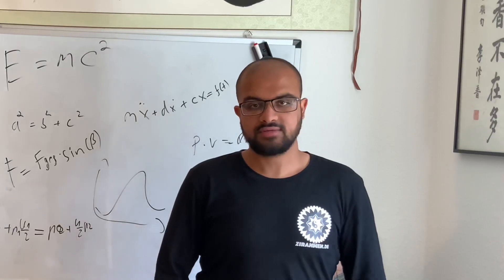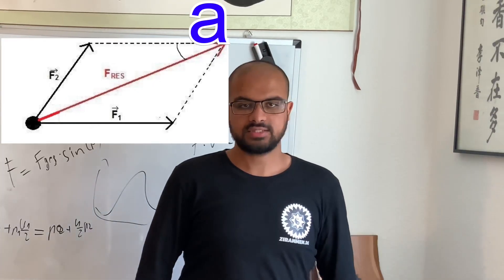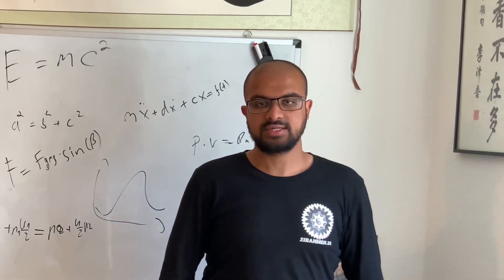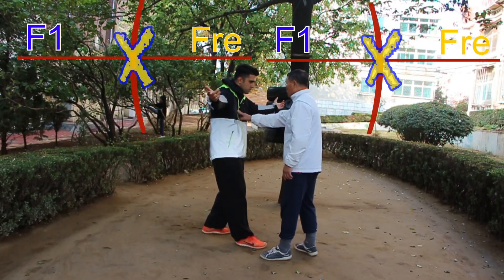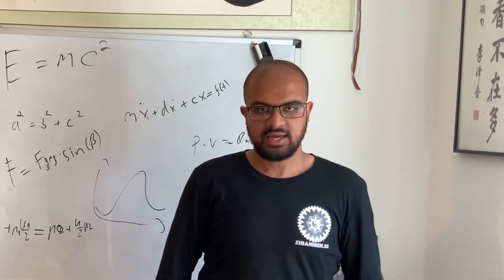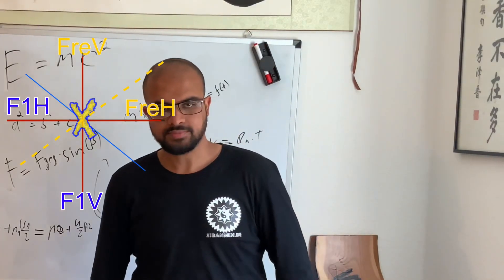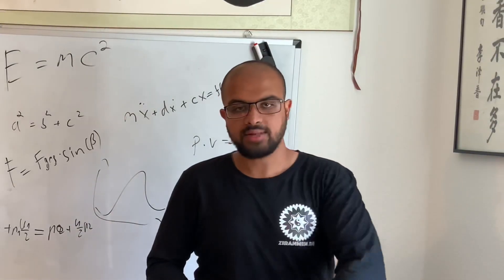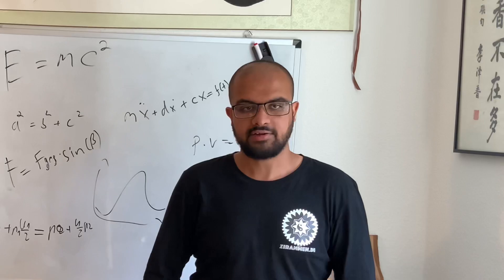Ziranmen Series Part 4 - the Science of Inner Chinese Martial Arts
This is the 4th  out of six parts of our Ziranmen Series.
In this Part we will discuss the science behind the so called Chinese Inner Martial Arts. Even if it’s sounds very complicated it’s already simplified by a lot.
Also have in mind that we are not suggesting that older generations of Martial Arts Teachers had a clue of Physics or math ,We just try to  give u an insight why things that sometimes appear illogical are possible.

Here you can see The whole series